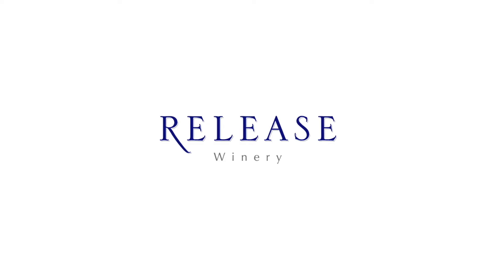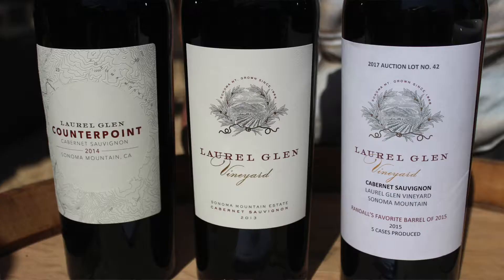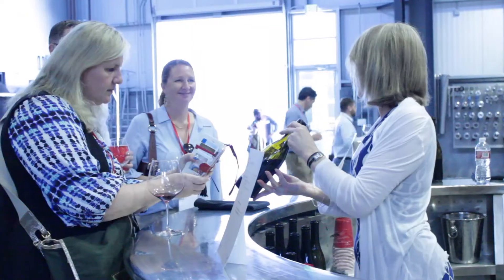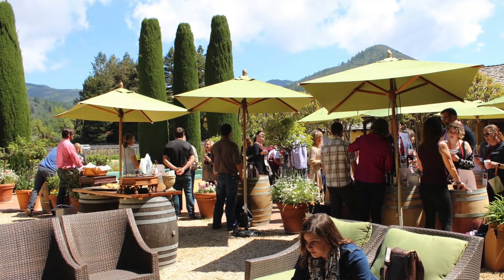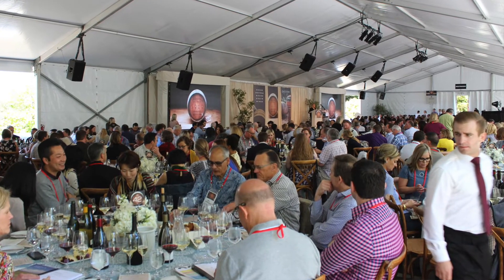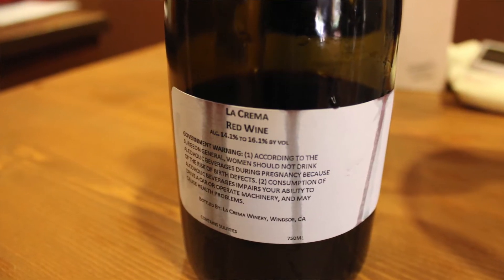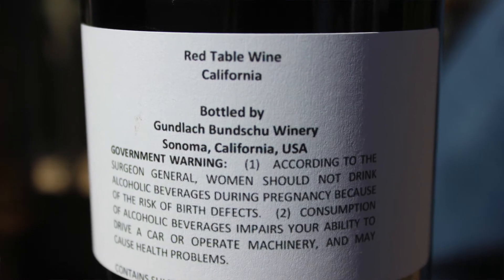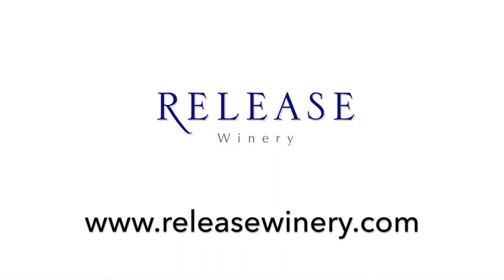Sonoma County Barrel Auction 2017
Welcome to our video companion to Podcast #225.  The 2017 Sonoma Barrel Auction was a resounding success raising a record $794,500.  We recorded short interviews for the podcast and this video features segments of those recordings from the tasting events.   Sonoma County grows a wide variety of grapes and winemakers were proud to show their very best featuring “never before, never again” wines.